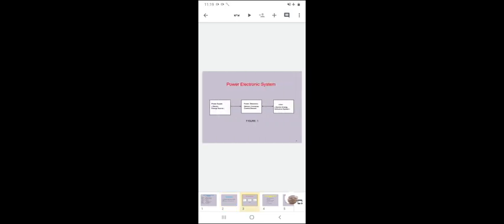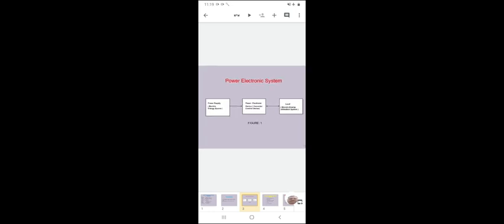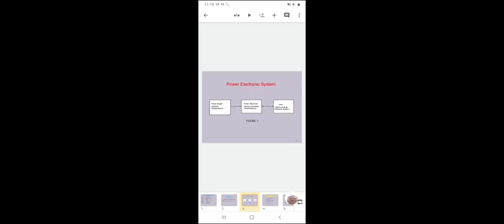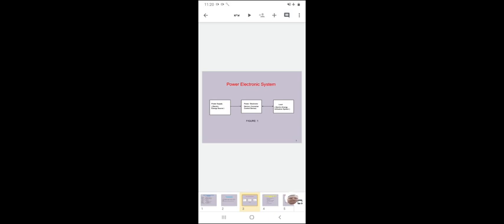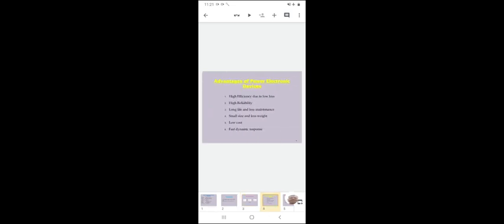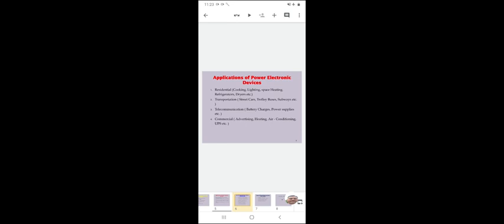Thyristor family devices part-1